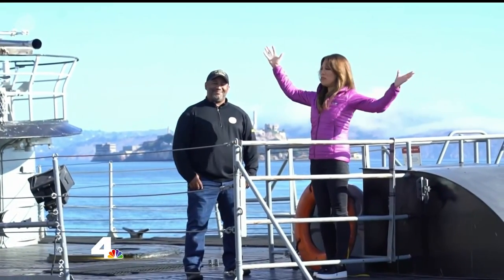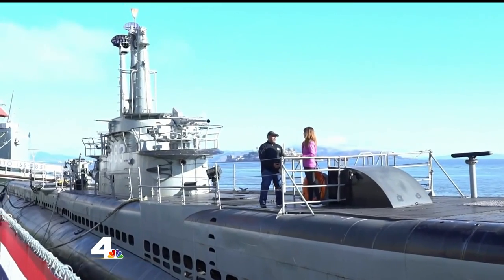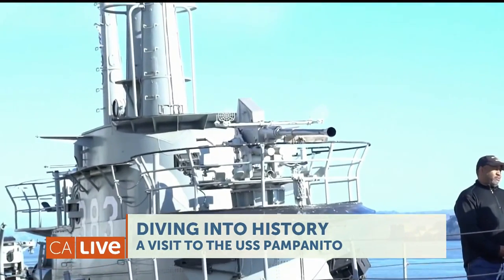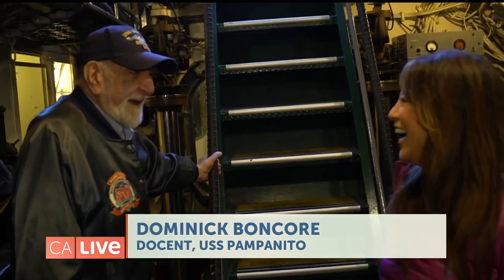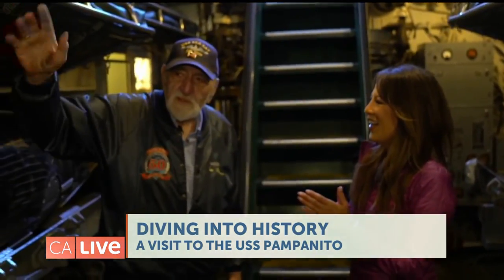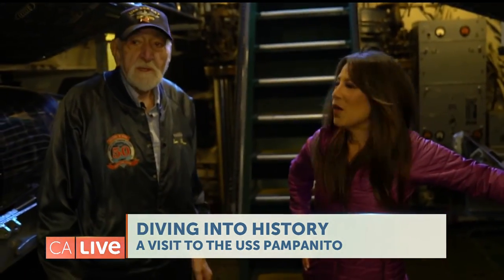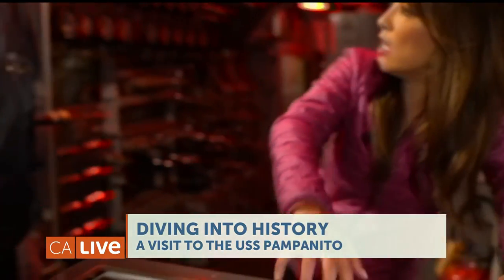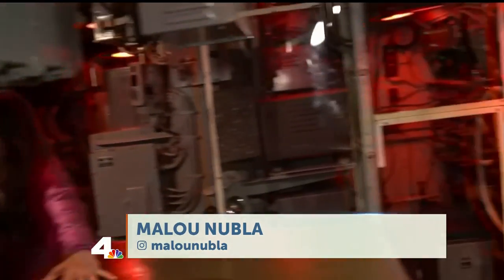Diving into History | California Live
Deep diving into history! California Live’s Malou Nubla is stepping into the USS Pampanito, a 1943 submarine docked in San Francisco, for an exclusive look at life and work below deck during WWII. Get a peek at the forward torpedo room and more!